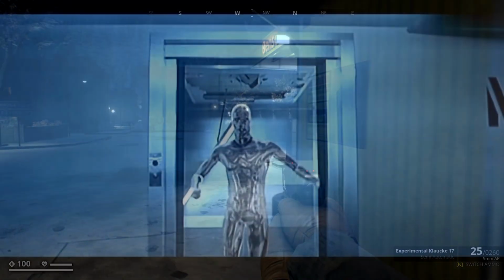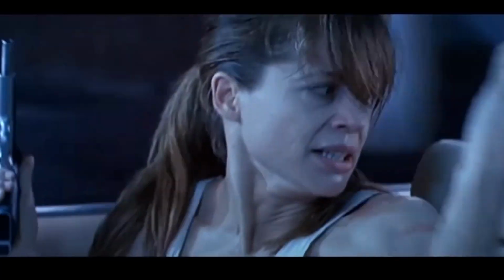GENERATION ZERO 5 Machines We Need In Osterton !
TWITCH IS HERE !!!